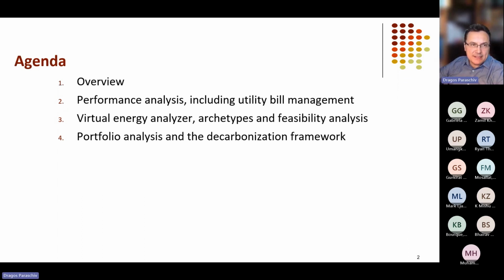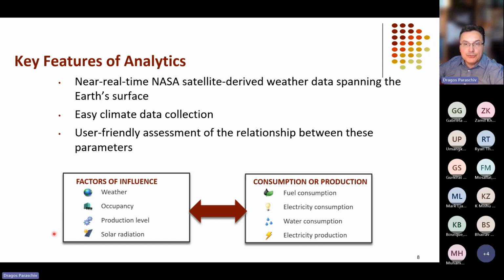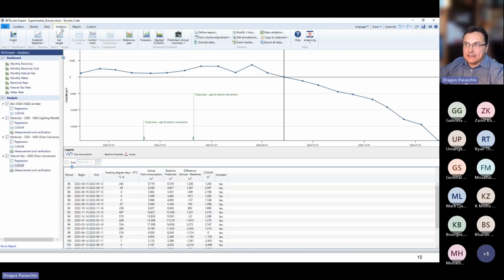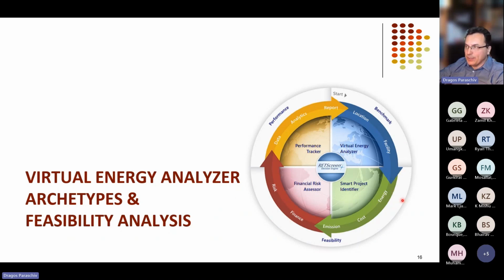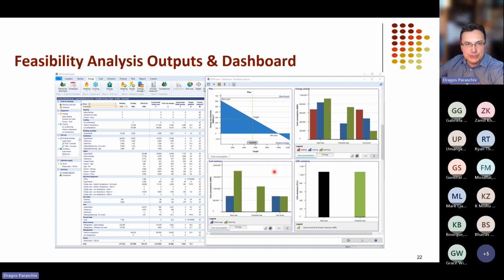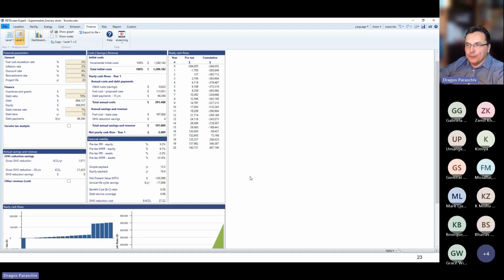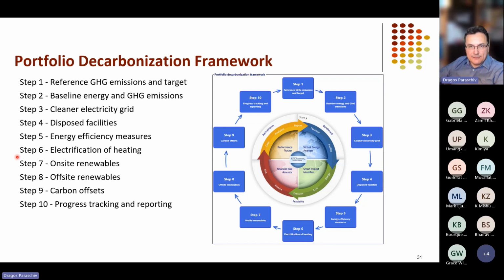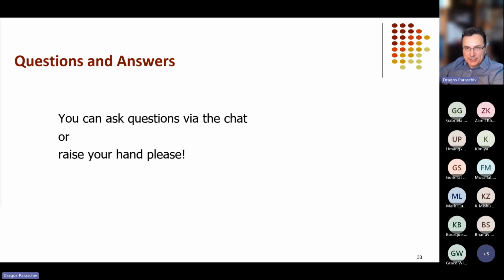Using RETScreen in the Retail Food sector